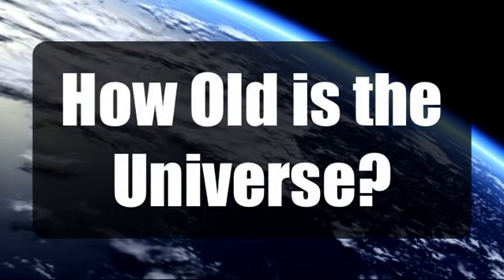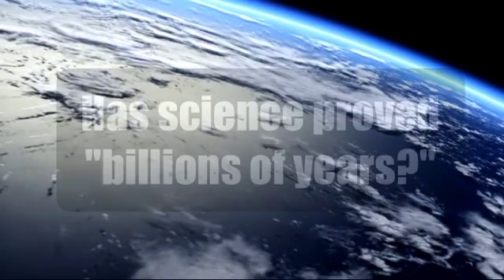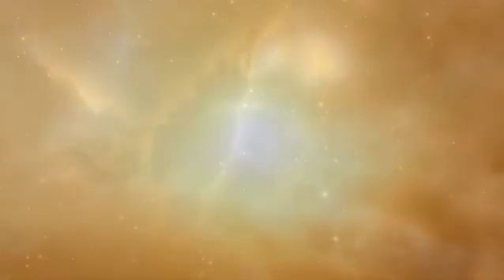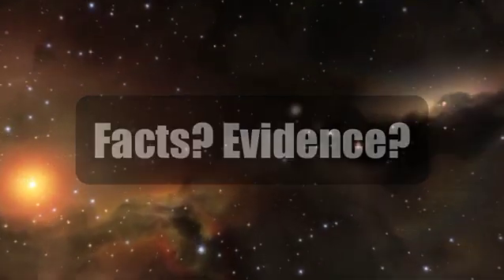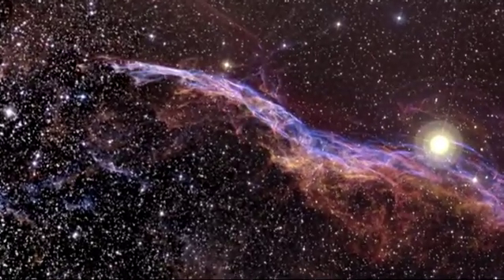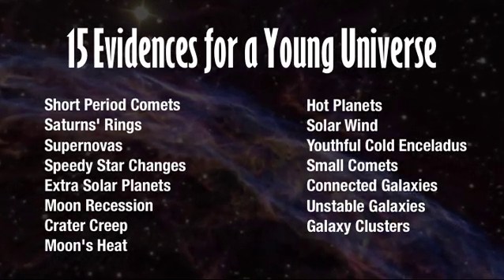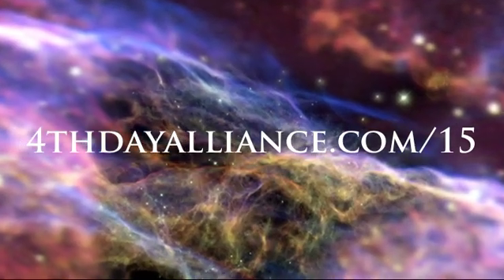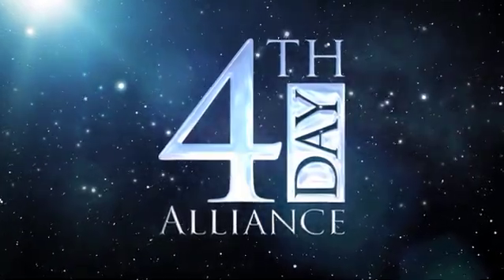Creation Astronomy - 15 Evidences for a Young Universe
Creationism, Creation Science, and Creation Astronomy website teaches you 15 evidences from the field of astronomy that demonstrate the young age of the universe.